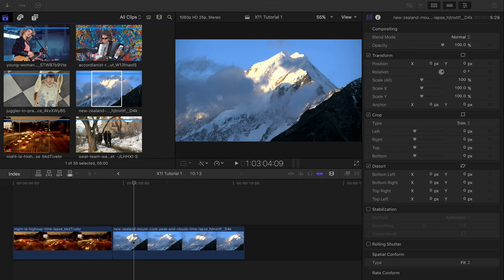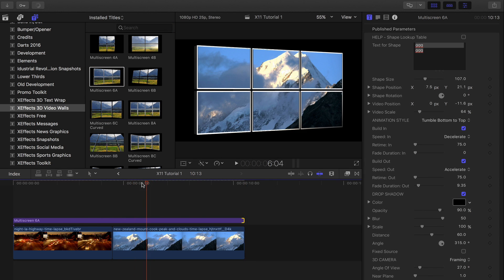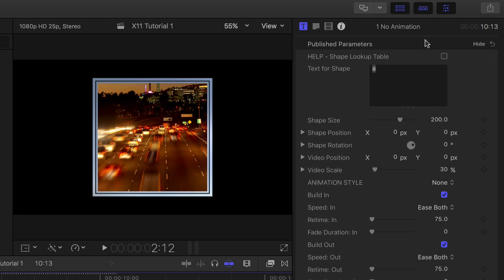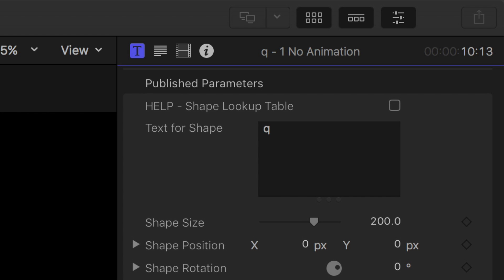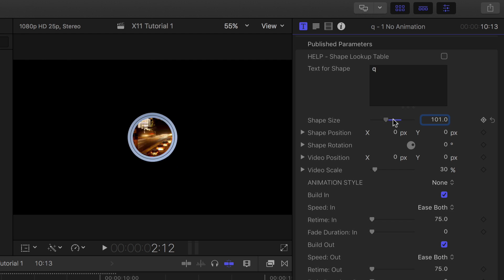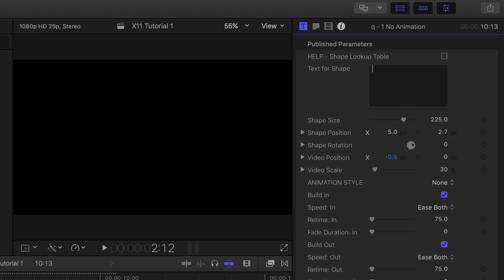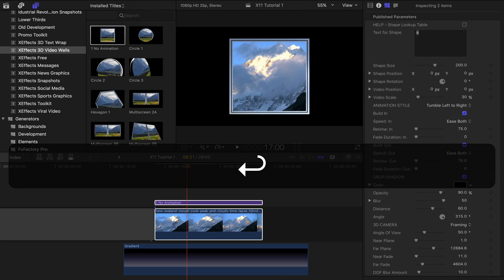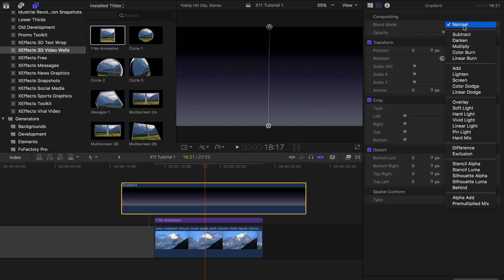Basic Text Control and Layering of Video Walls in Final Cut Pro X FCPX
XEffects 3D Video Walls allows you to build single, multiple or complex video walls in Final Cut Pro X. You control the number of panels, the shape, the depth and the material. Position the wall in 3D space adding a depth of field and choose a pre-programmed animation to fly the wall in and out.

Tutorial 1 - Basic text control & layering
Tutorial 2 - 3D positioning 3D rotating & depth of field
Tutorial 3 - Changing depth, edges and textures
Tutorial 4 - Building Multiscreen videowalls
Tutorial 5 - Managing large walls with ease
Each plugin has been built as a title to avoid cumbersome drop zones for better speed, timing and easy tweaking. Audio also always stays in sync.
Use one of the 45 built-in templates, or build your own wall!
 Features
- All 45 Plugins work with video or images
- Constructed as titles, these plugins avoid cumbersome drop zones for better speed, timing and easy tweaking
- Adjust edge material type, lighting and environment
- Adjust shape thickness and choose front and back edge shapes
- Position anywhere onscreen at any size and any angle with depth of field
- Automatic animations for a choice of tumble or linear in/out moves
- Precise built-in font allows the pixel perfect building of multiscreen displays
- Stack multiple copies on top for different media in each shape